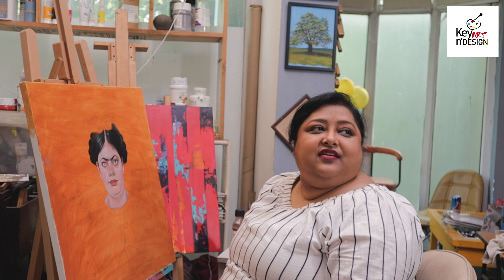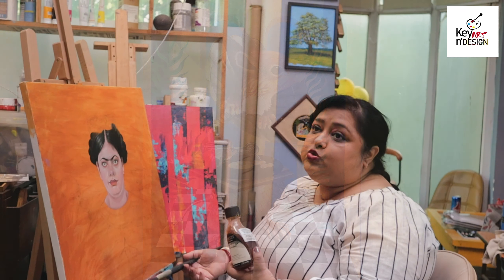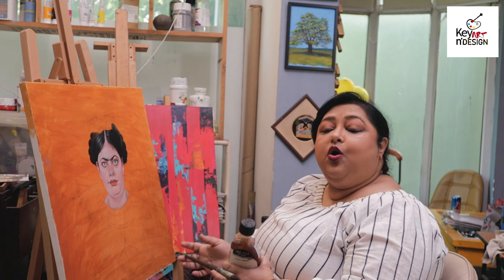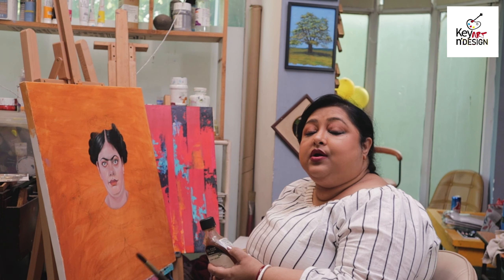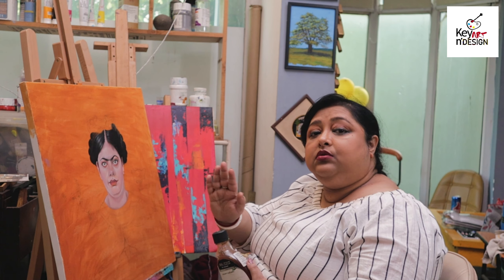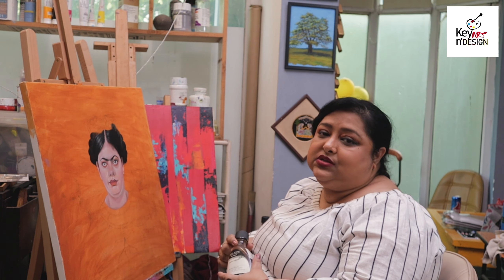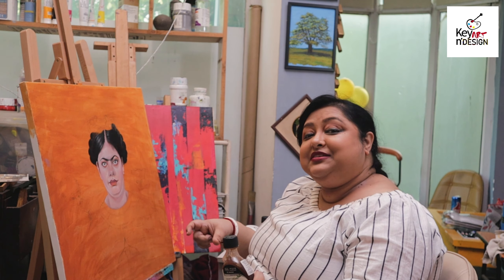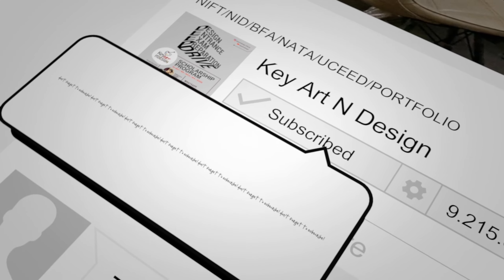How to Dry Oil Colour Canvas Fastest Way | Key Art N' Design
Register for our free counselling

👉 Winsor & Newton Liquin Original 250 Ml

Welcome to "How to Dry Oil Colour Canvas Fastest Way | Key Art N' Design"! In this tutorial, we learn the effective techniques to speed up the drying time of oil paint on canvas, ensuring you can work efficiently and achieve stunning results. Whether you're a beginner or seasoned artist, mastering these methods can significantly enhance your artistic process. Join us as we delve into practical tips, step-by-step instructions, and expert advice to elevate your oil painting experience. Discover the secrets to quick-drying your canvas without compromising on quality. Dive into the world of art and design with us today!

यहाँ "How to Dry Oil Colour Canvas Fastest Way | Key Art N' Design" के नाम से एक वीडियो पर आपका स्वागत है! इस ट्यूटोरियल में, हम तेल रंग को कैनवास पर सुखाने के प्रभावी तरीके पर विचार करेंगे, जिससे आप कार्य को तेजी से कर सकें और शानदार परिणाम प्राप्त कर सकें। चाहे आप एक नए कलाकार हों या अनुभवी, इन तकनीकों को सीखकर आप अपनी चित्रकला प्रक्रिया को काफी सुधार सकते हैं। हमारे साथ जुड़ें जब हम प्रायोगिक सुझावों, चरण-दर-चरण निर्देशों और विशेषज्ञ सलाह के माध्यम से आपके तेल रंग के परिणामों को उच्च स्तर पर पहुंचाने के तरीके की खोज करें। बिना गुणवत्ता पर कोई नुकसान किए बिना अपने कैनवास को शीघ्र सुखाने के रहस्य खोजें। हमारे साथ आज चित्रकला और डिजाइन के दुनिया में डाइव करें!